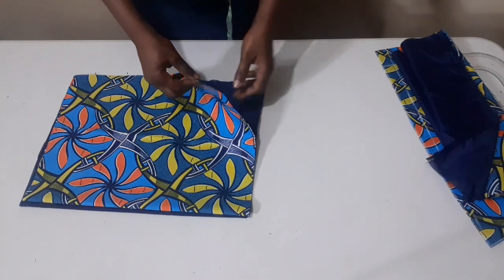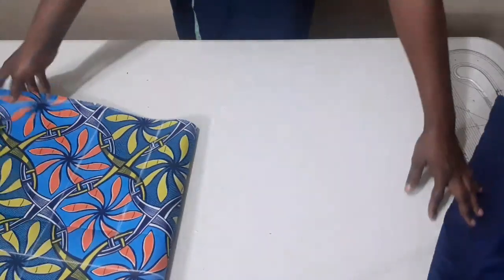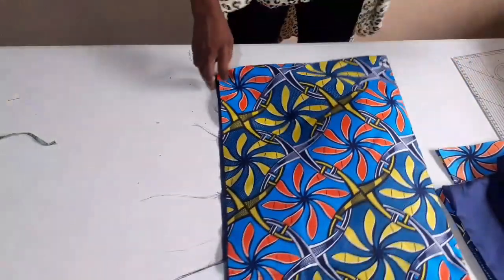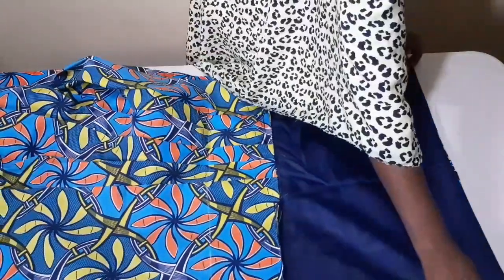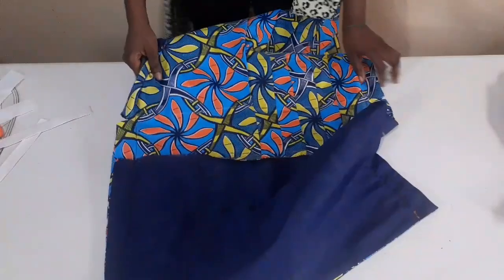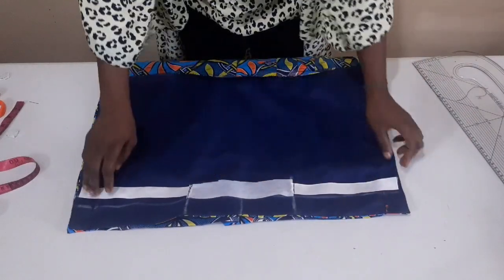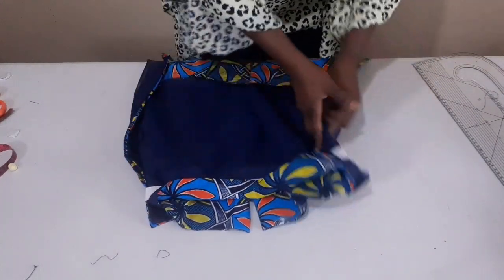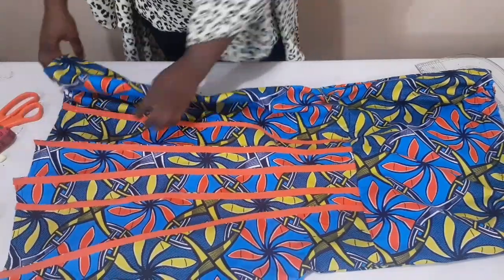How To Sew A/line Skirt With Elastic Waist Band Sewing Part.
This video simply shows how make stylish A/line skirt the concluding part.

The link below is on how to cut stylish A/line skirt

Tailors Chalk:

Tailors Chalk With Sewing Kits:

Pattern Paper:

Hand Sewing Machine:

French Curve Ruler Sets:

Pattern Master Curve Ruler:

African Fabrics:

How to a/line skirt with elastic waist#how to sew#How to line a skirt with elastic waist#diy#how to make a skirt#learn to sewcircle skirt#how to sew a skirt#beginner sewing#how to sew an elastic waist#banddiy skirt#how to sew elastic#sewing for beginners#how to sew elastic waistband#sewing tutorial# I thank you guys for always been there to support my channel my God will always you and your home thanks for watching my videos.